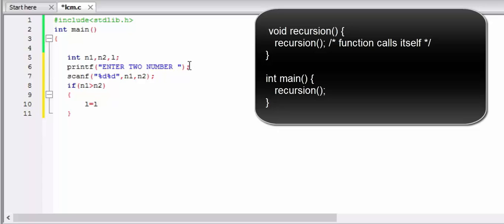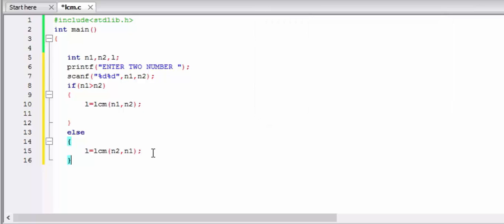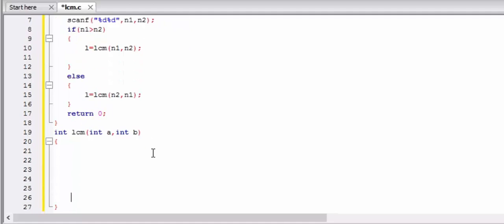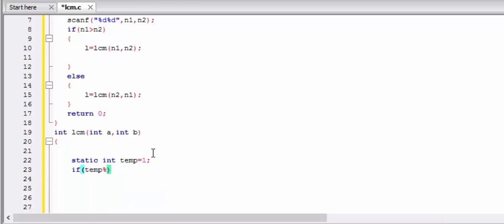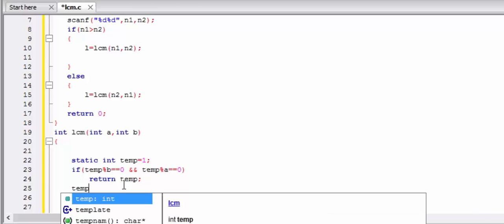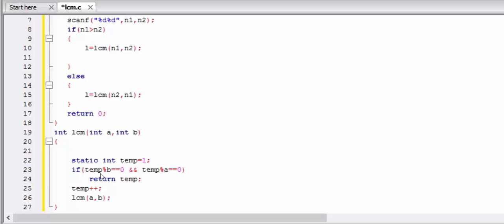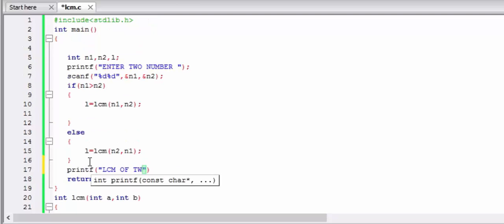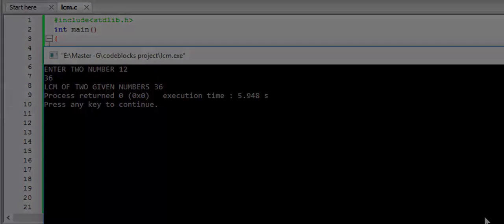C PROGRAMMING TUTORIAL in English :21 RECURSION .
This video is about recursion in C language .
ANY QUERY??